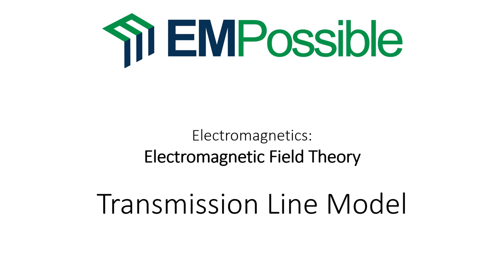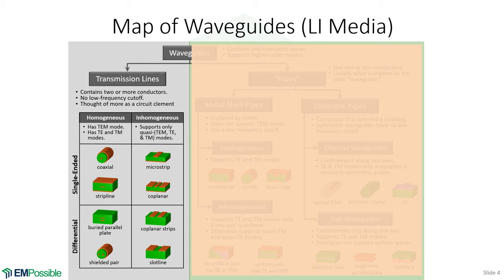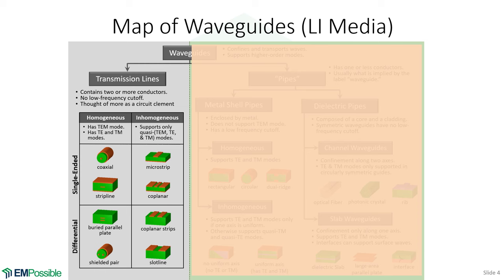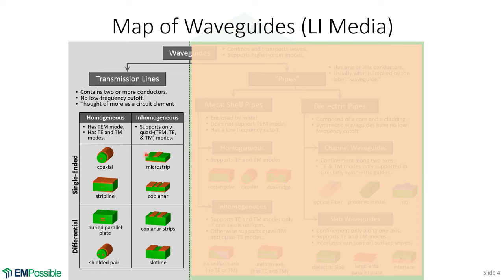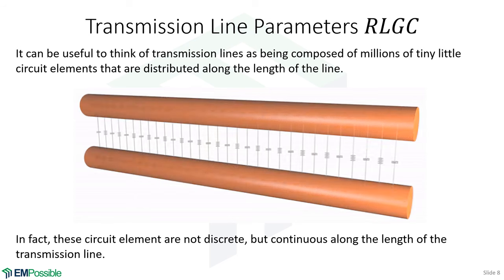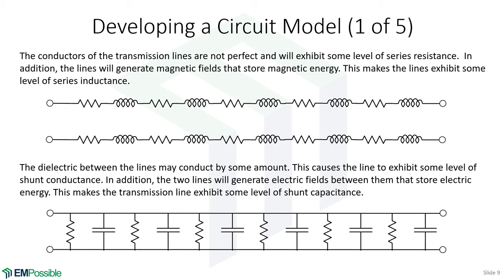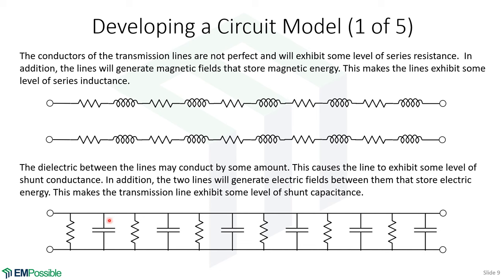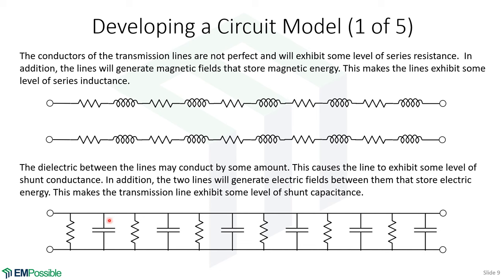Lecture -- Transmission Line Model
This video introduces transmission lines and how they are modeled using circuit elements. Some examples are given with representative properties. It ends by deriving and presenting the well-known RLGC model of transmission lines.